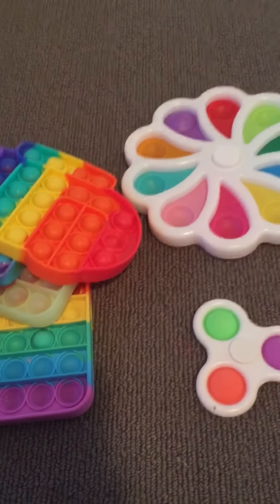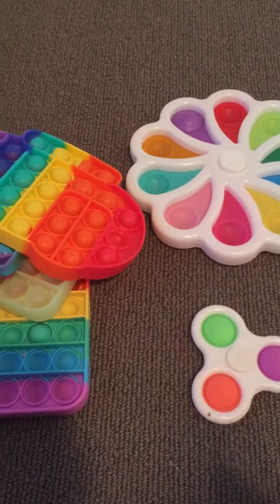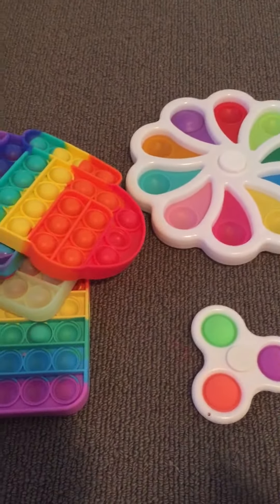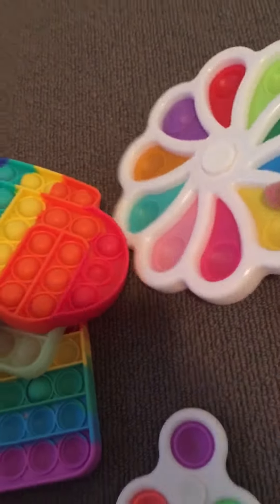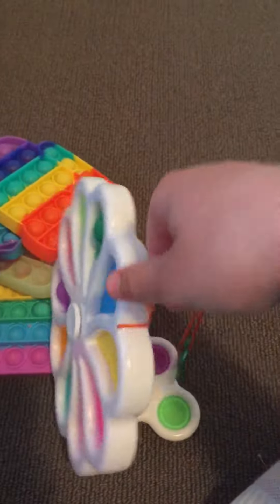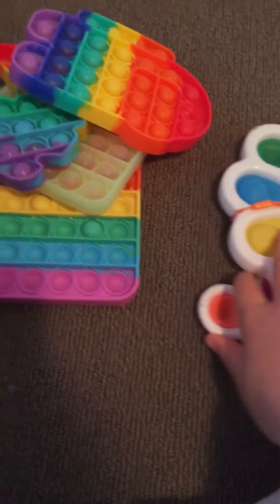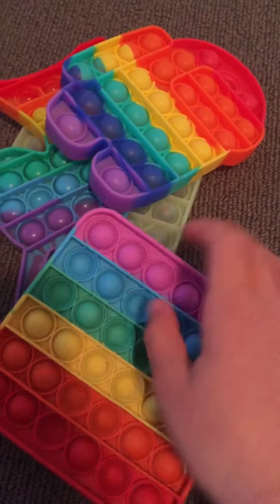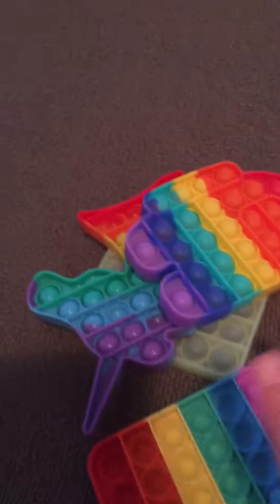Best fidgets for a plane!!